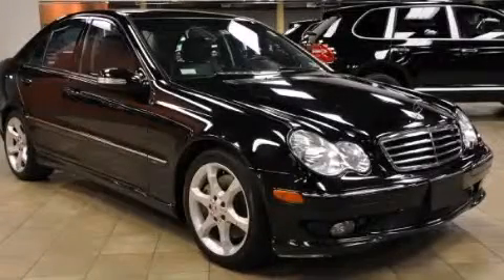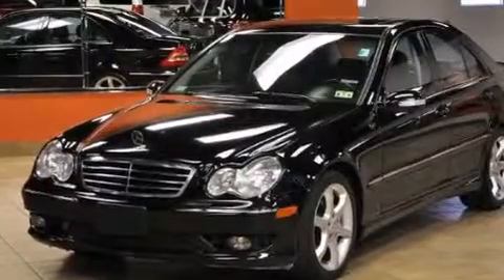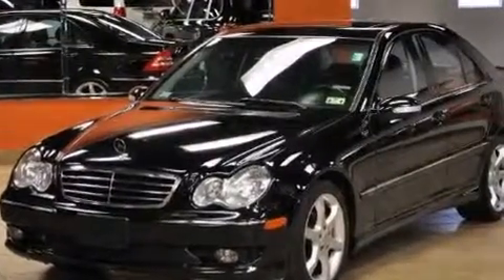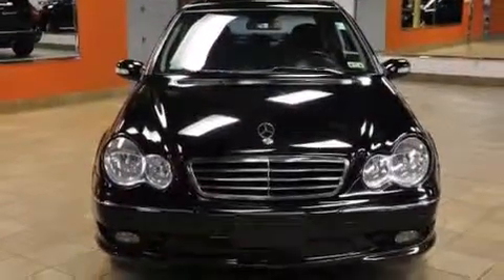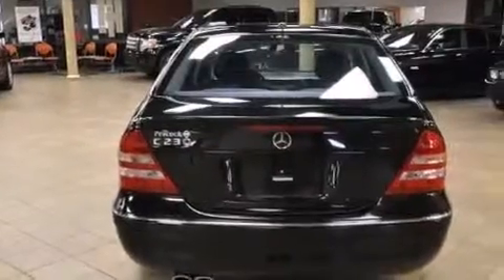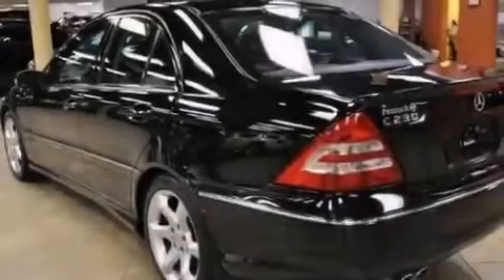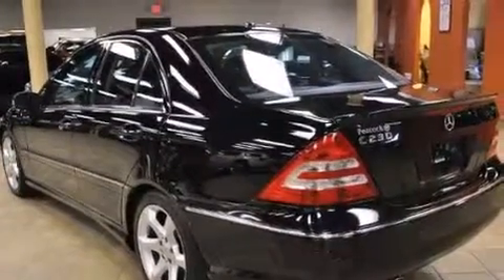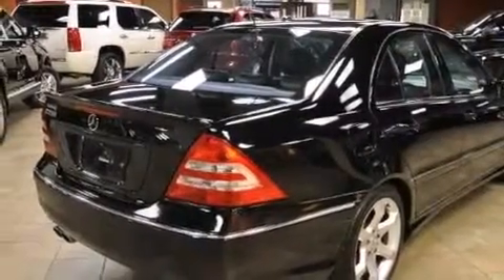2007 Mercedes-Benz 2.5L Sport Houston TX 77055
We've been honored to serve the Houston TX area , we promise that your experience at our dealership will exceed your expectations ! Year : 2007 Make : Mercedes-Benz Model : 2.5L Engine : 2.5L DOHC SMPI 24-Valve V6 Engine Trans . : Automatic Exterior : Black Miles : 83,689 Autos-Mobiles 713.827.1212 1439 Blalock Rd Houston , TX 77055 Pre-Owned 2007 Mercedes-Benz 2.5L Sport Houston TX